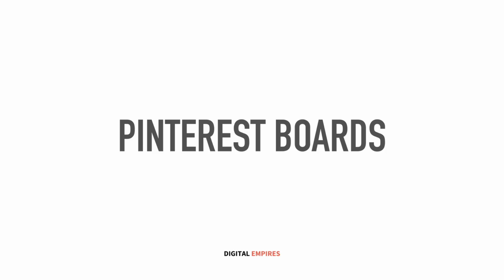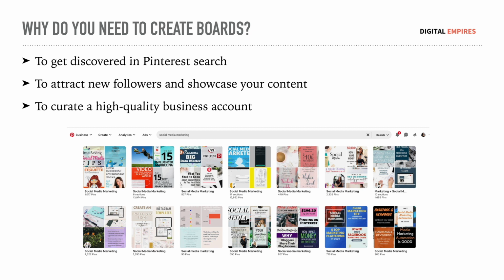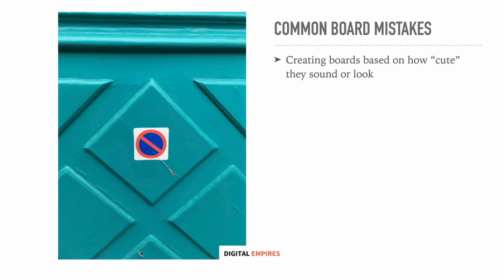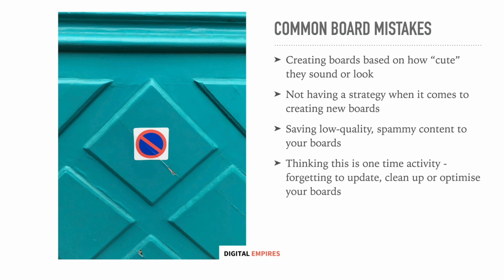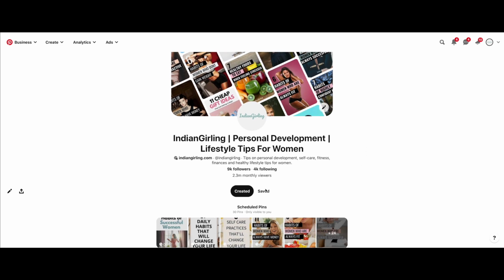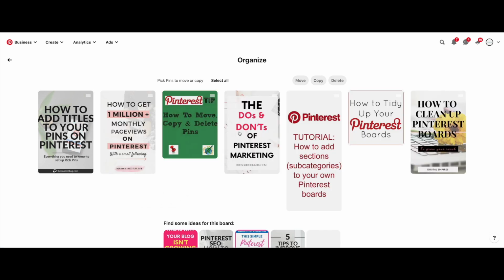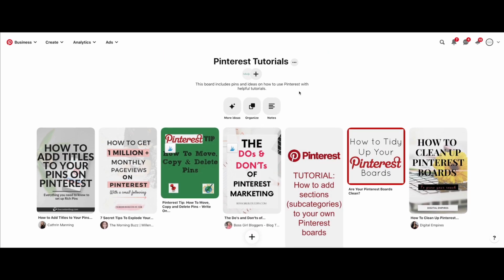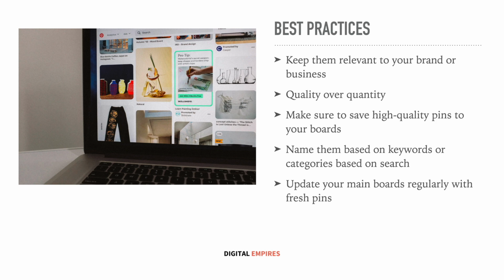Pinterest Boards Tutorial // How To Create A Pinterest Board & Find Pinterest Boards Ideas In 2023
Start here with my free course to learn how to create and sell digital products Start here on your digital product journey ➡️ FREE DIGITAL PRODUCT MASTERCLASS Pinterest Boards Tutorial // How To Create A Pinterest Board & Find Pinterest Boards Ideas In 2023 - Wondering how you can create a board on Pinterest that actually helps you grow your account?

In this video I break down:
00:00 - Intro
00:16 - What are boards?
01:21 - Why do you need to create boards?
03:40 - Personal Boards vs. Group boards
04:53 - Common board mistakes
07:24 - Where to find Pinterest board ideas
10:25 - Create a new board tutorial
15:55 - Best Practices
🔗 RECOMMENDED TOOLS
○ TRY CANVA PRO FOR FREE TO DESIGN GRAPHICS

👩 CONNECT ON SOCIAL
💁ABOUT SHRUTI
Hey! I’m Shruti Pangtey. I’m a full-time blogger, Pinterest marketing expert and entrepreneur. I help bloggers and creative entrepreneurs grow their audience and income with Pinterest. On this channel, I document my journey of starting and growing my online business!